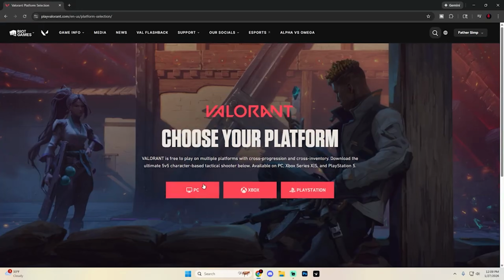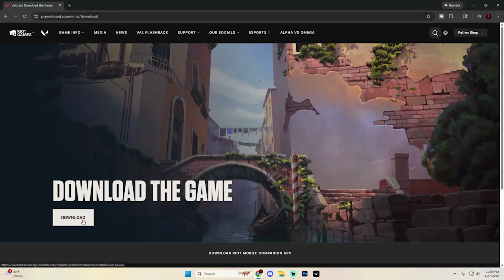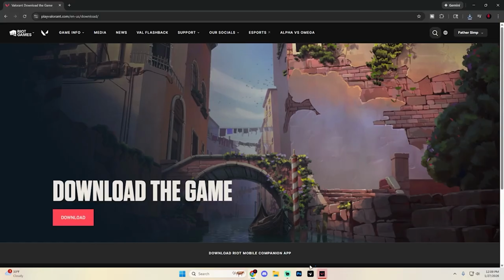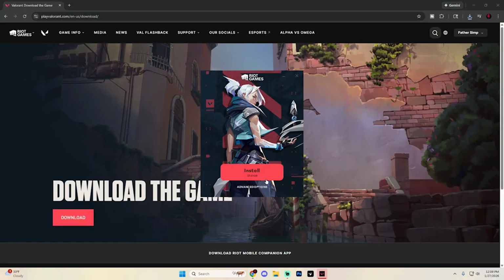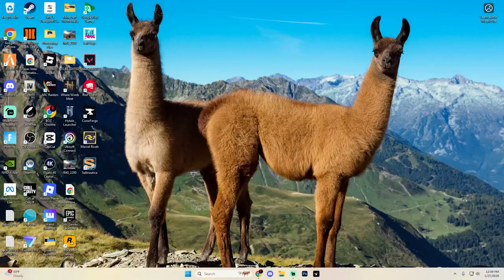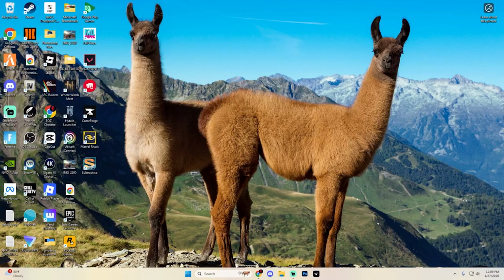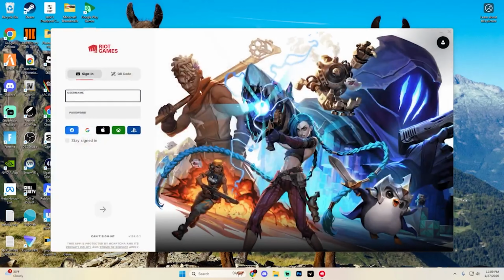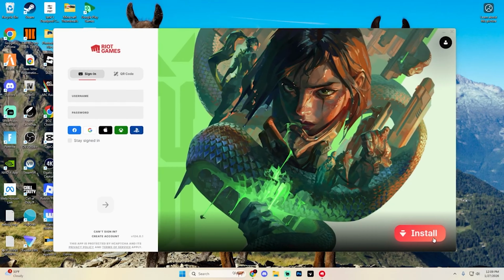How to Download Valorant on PC & Laptop 2026 - Full Guide